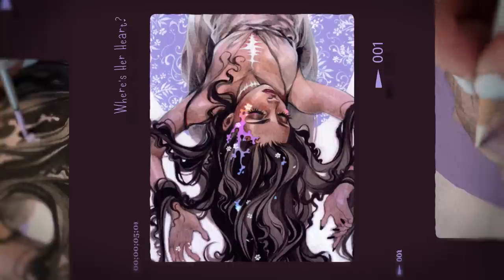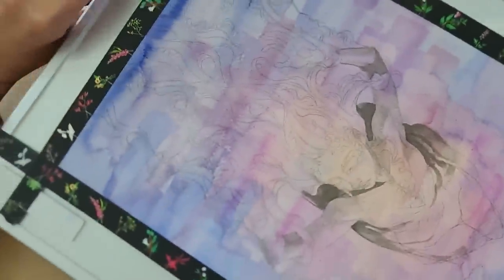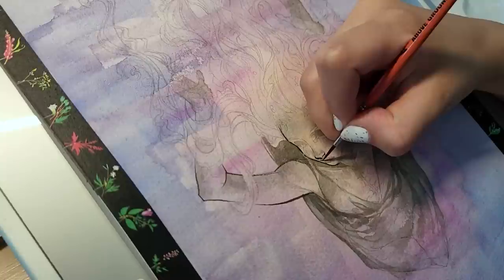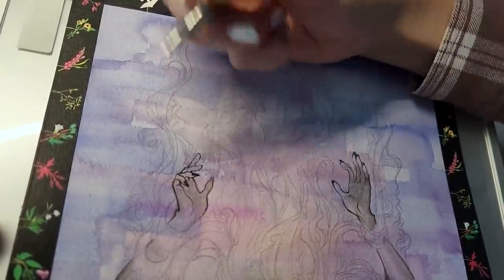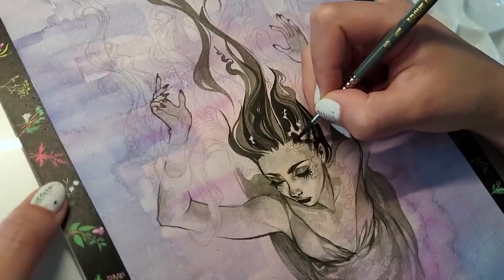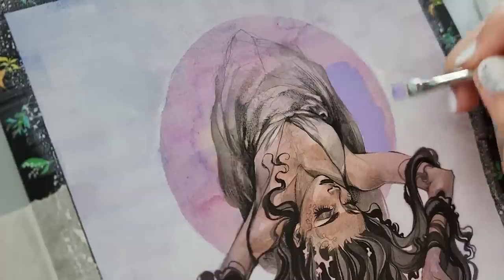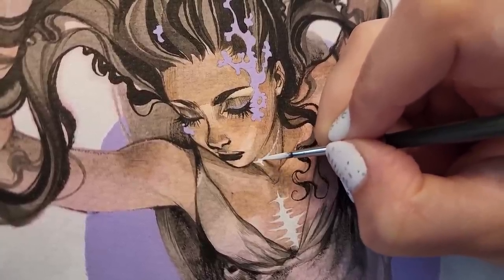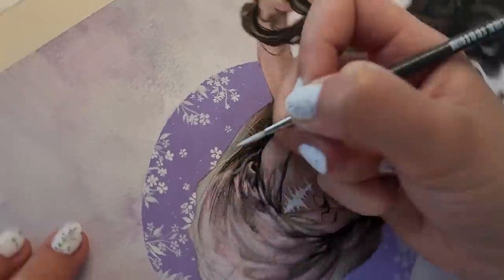✿ PAINT WITH ME // New approach with watercolor gouache and ink - full process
MATERIALS:
✏  Synthetic brushes watercolour/acrylic brushes
✏  Gouache
✏  Pentel Watercolours
✏  Rohrer and Klingner black ink
✏  Faber-Castell Polychromos colored pencils
✏  G-nib

✏ DIGITAL EQUIPMENT/APPS
Wacom CINTIQ 24 PRO
Brushes from Kyle Webster’s Megapack, or Ahmed Aldoori’s free brushes
PureRef (free app) - for on-screen reference boards

♫ All music from Lofi Girl ♫
Album: Aeolia
Artist: Dimensions32